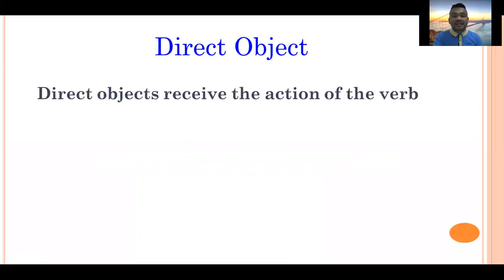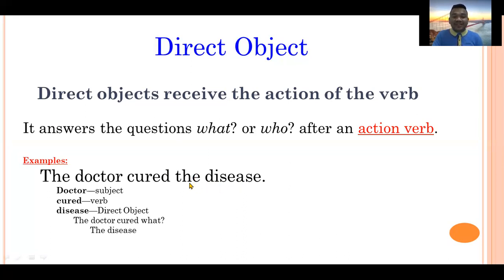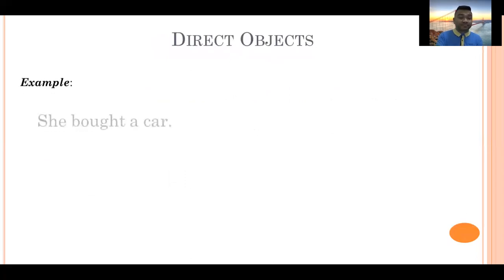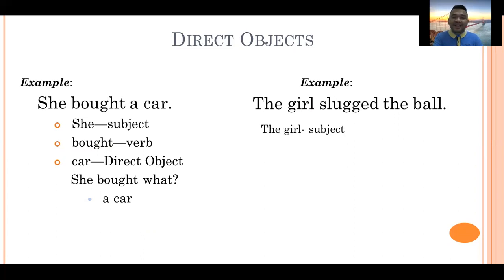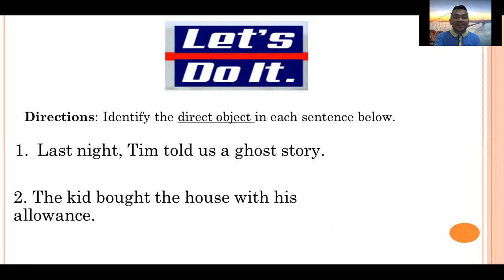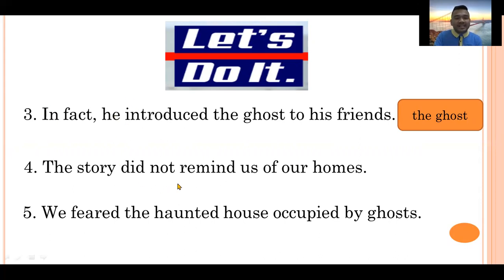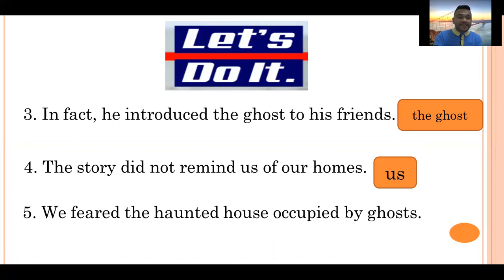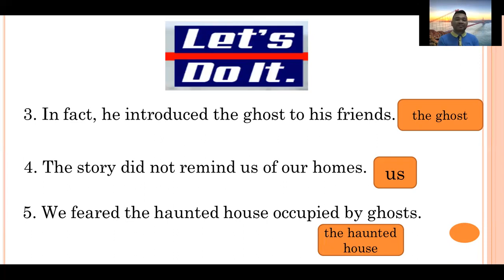Direct Object In A Sentence II Yousef Villarito's Channel